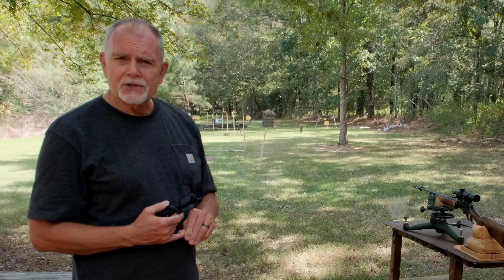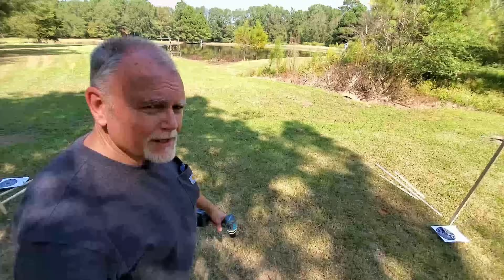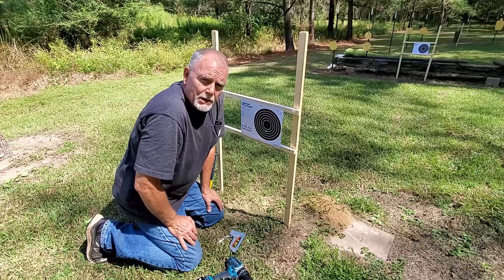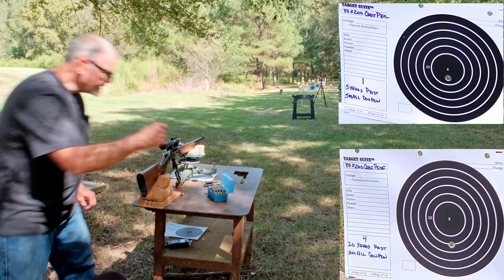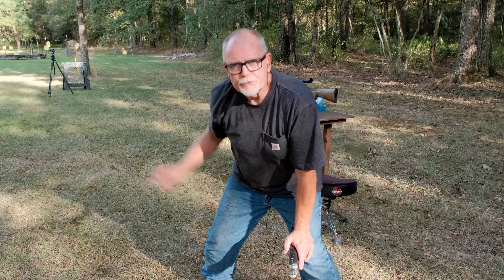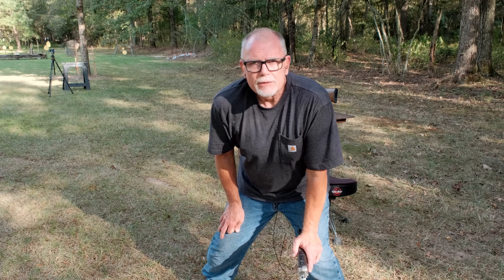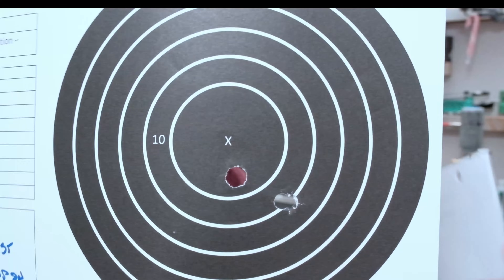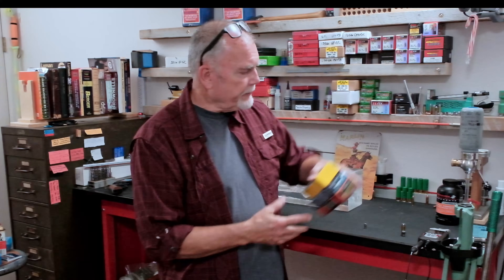Best Brush Cartridge - Are My Bullets Backwards ?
Brush is destabilizing my bullets and they seem to be flipping in flight. Is that possible? Check it out as we test to see if bullets are reorienting base first after impact with brush. We'll be shooting hard cast bullets out of the Marlin 336 35 Remington and a hard cast bullet and jacketed Hornady XTP out of the Winchester 1892 45 Colt.

00:00 Test Setup
02:53 Looking for flips - 35 Remington Targets
06:12 Looking for flips - 45 Colt Targets
07:33 Ballistic Gel 35 Remington
09:35 Ballistic Gel 45 Colt
10:32 Target Review - Data ! ! !
13:12 Wrap up with conclusion